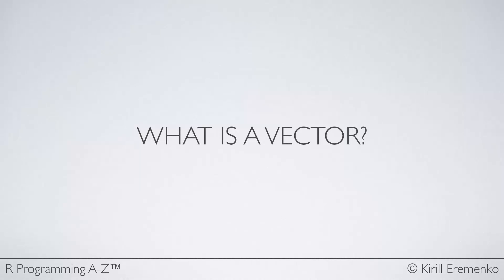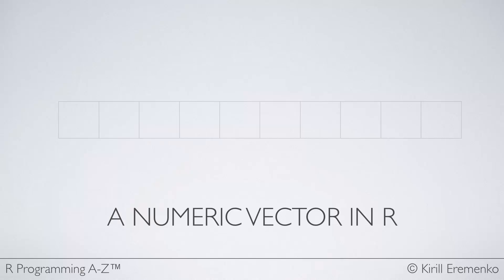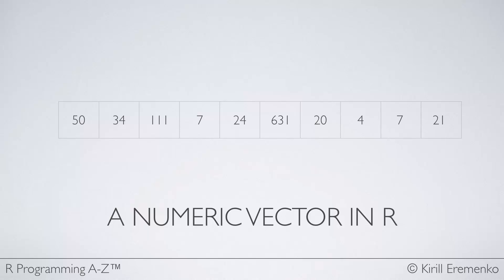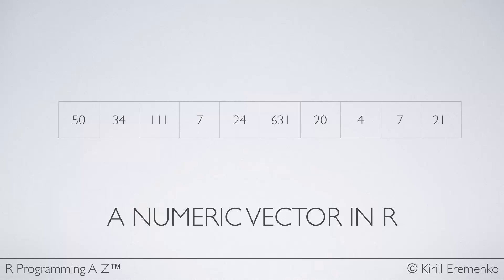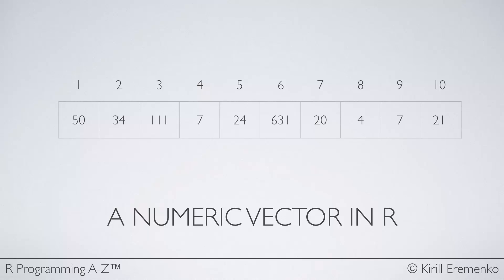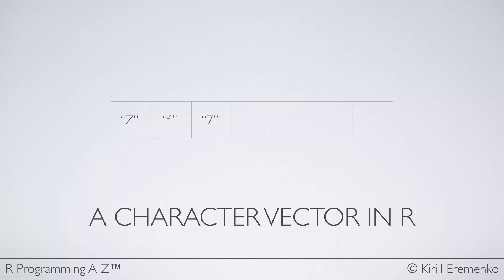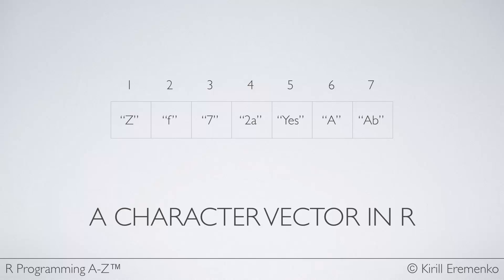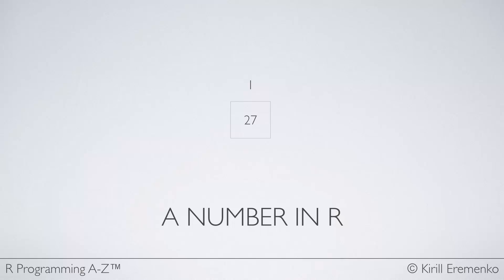Learn R Programming - Vectors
Learn R Programming by doing! There are lots of R courses and lectures out there. However, R has a very steep learning curve and students often get overwhelmed. This course is different!  This course is truly step-by-step. In every new tutorial, we build on what had already learned and move one extra step forward.  After every video, you learn a new valuable concept that you can apply right away. And the best part is that you learn through live examples. This training is packed with real-life analytical challenges which you will learn to solve. Some of these we will solve together, some you will have as homework exercises. In summary, this course has been designed for all skill levels and even if you have no programming or statistical background you will be successful in this course! I can't wait to see you in class!